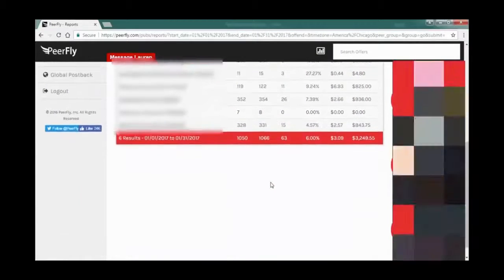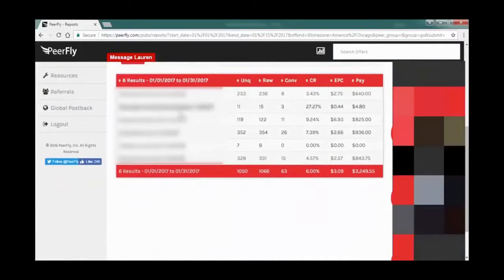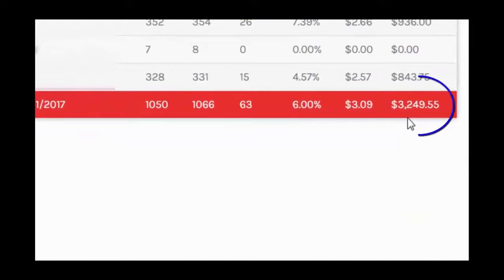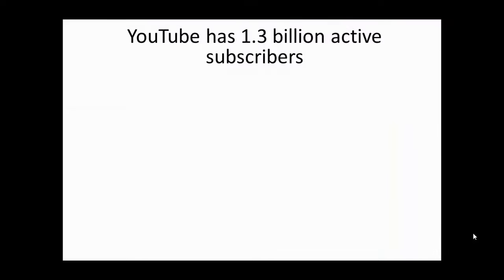Viral Video Commissions Review + Bonus !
Click that link above to check out a BRAND NEW METHOD to easily convert targeted YouTube traffic into sales...without even being on the video yourself!  Plus, you'll get my KILLER BONUS - a Case Study I created showing how I rank my YouTube videos on the first page of Google anytime I want, converting YouTube visitors into buyers, with Income Proof!

Hey whattup guys, chris James here

Viral video commissions Is a Brand new method that's just awesome!! ??

It gives you The ability to take a HUGE shortcut and start generating traffic, conversions, and sales, right away!

I mean, Even if you are brand new, this is all laid out step by step with nothing left out.  Aaaand...if you get stuck along the way?...Dan Ashendorf and his crew are good guys,  and will be able to point you in the right direction.

The training consists of 10, Short, to the point, over the shoulder videos, so - they're easy to follow along with - they keep things simple .aaaaand you NEVER feel overwhelmed. ?

You'll learn how to Easily drive massive targeted traffic to ANY niche you want. for FREE.. which is HUGE when you're just starting out... riiiight??? ..Soooo I hope you're seeing the potential of what you could do with this right now. ?

THIS is unique...it's something anyone can easily set up to start growing their business and generating a solid income today.

Victor Money,
how to buy viral video commission,
Buy Viral Video Commission,